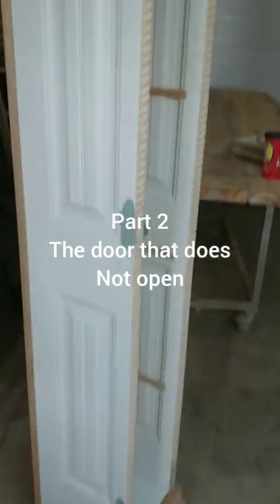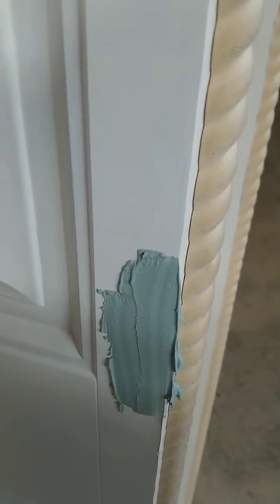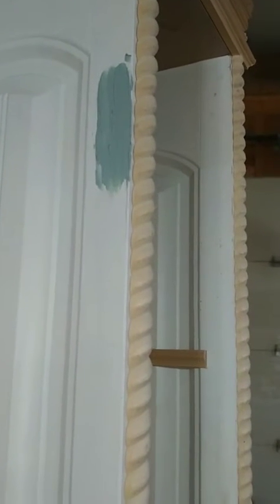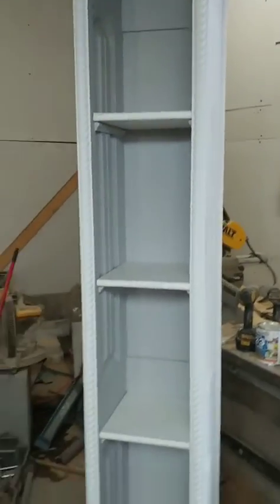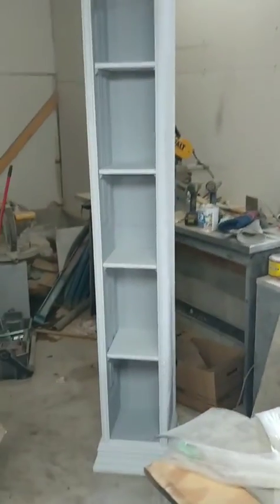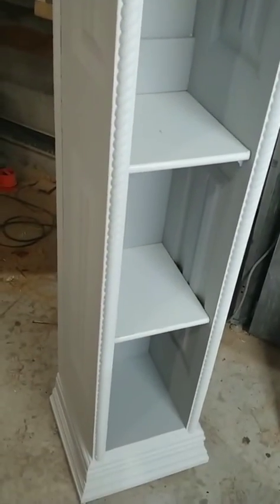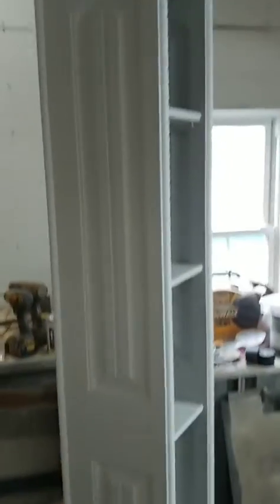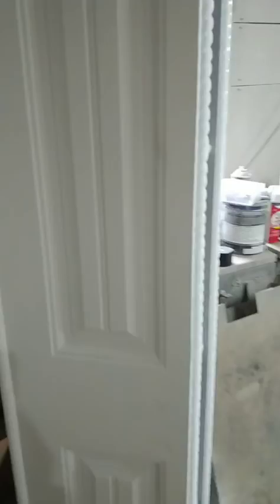Project 2... Part 2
Final product... All painted...